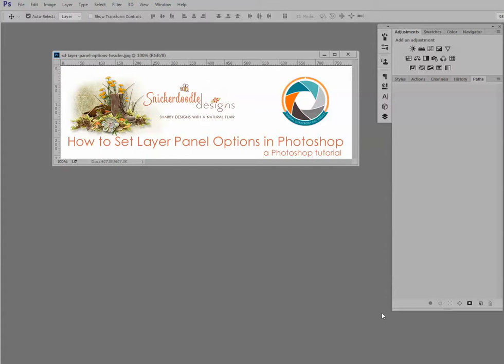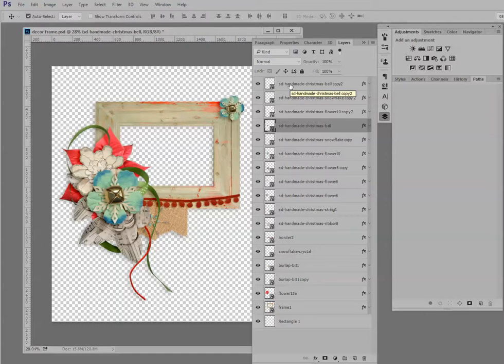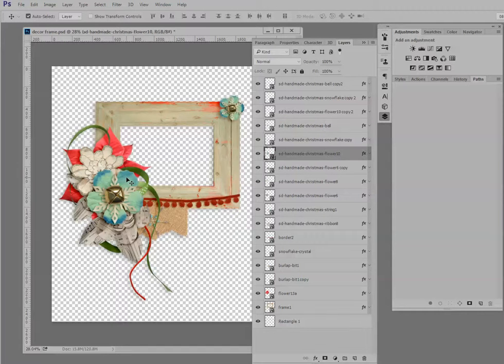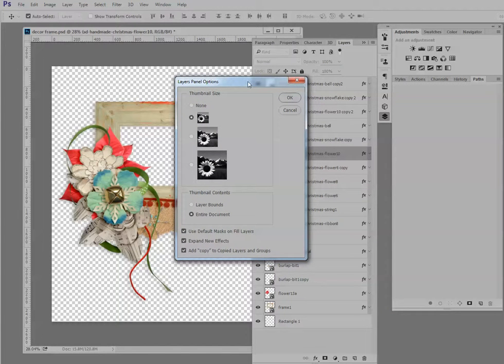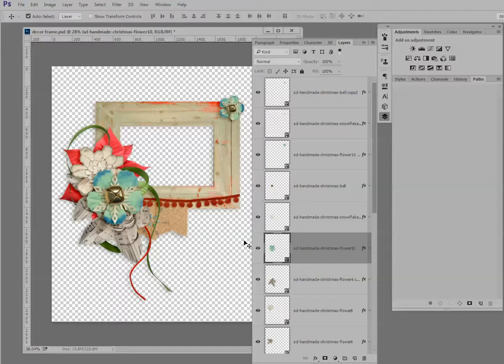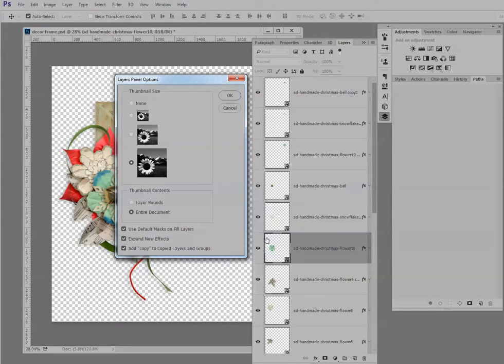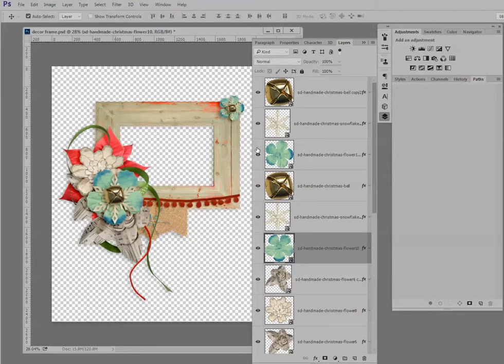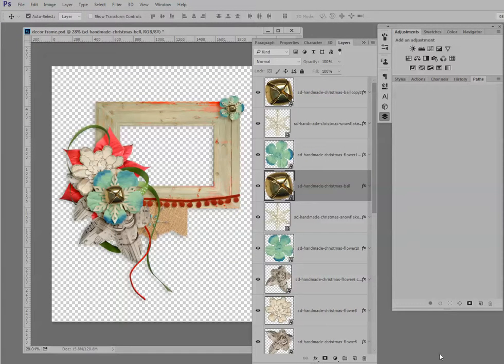How To Set Layer Panel Options in Photoshop